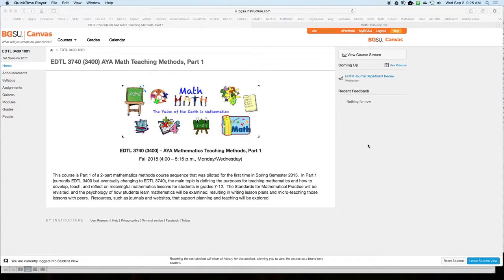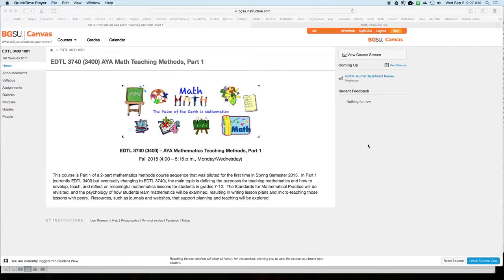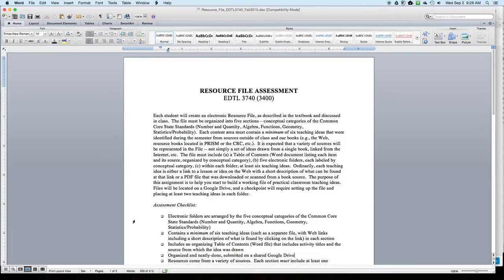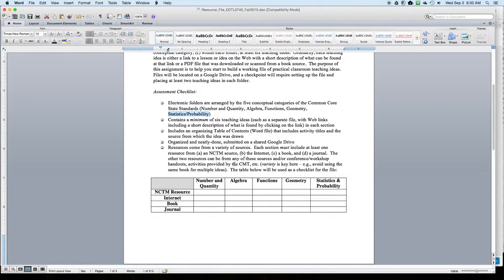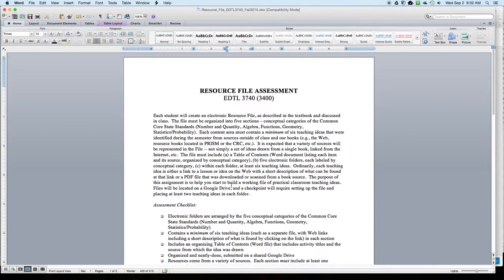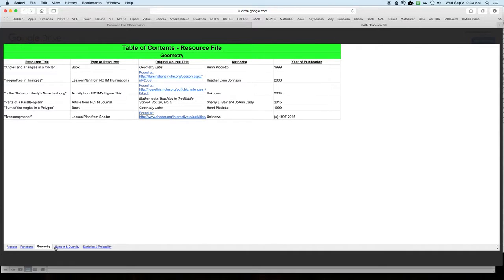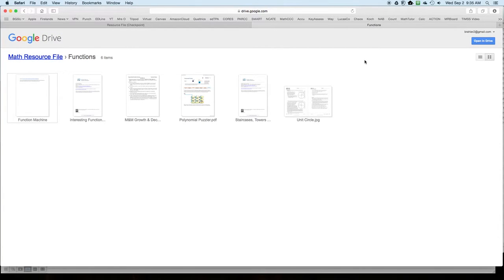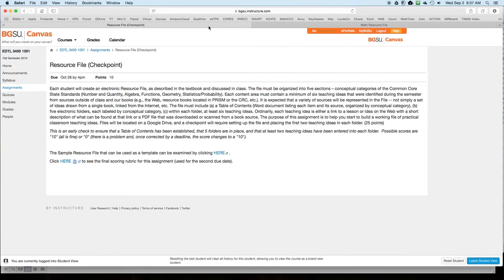Resource File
This is a 12-minute video explaining the Resource File that is both an assignment for 3740 and 4740.